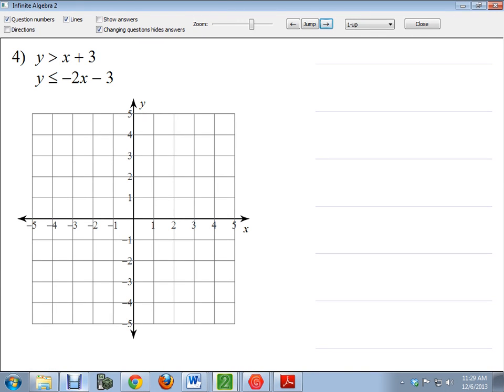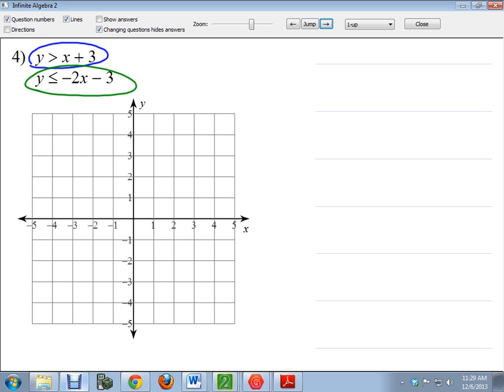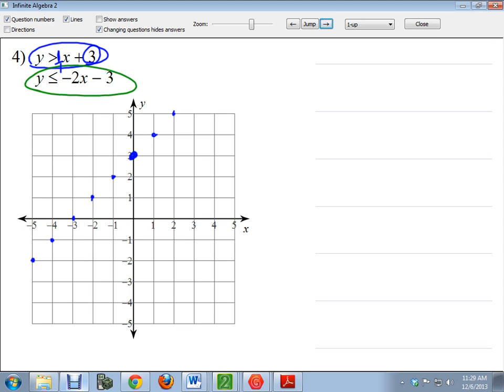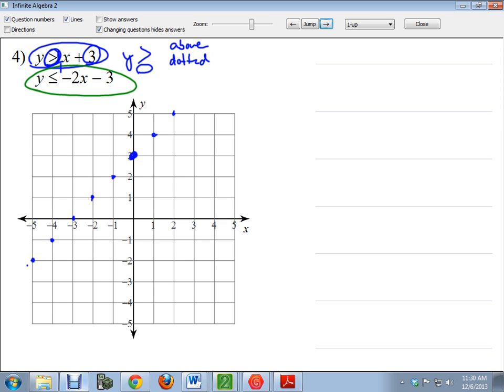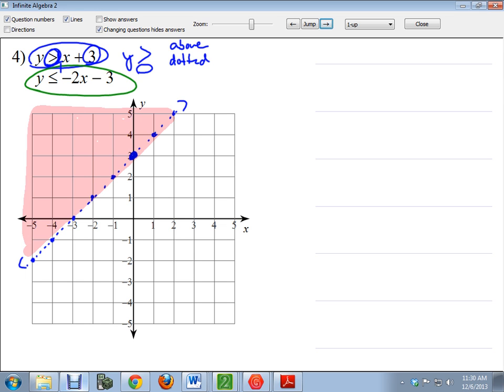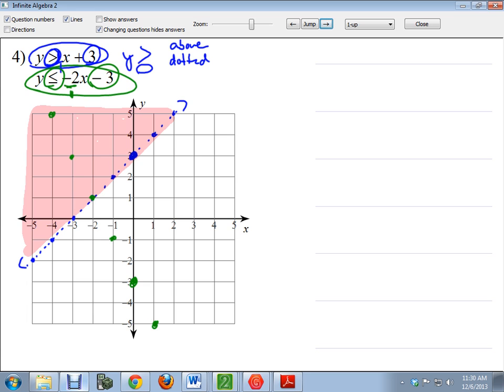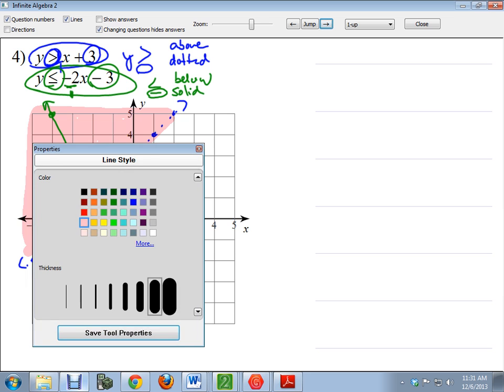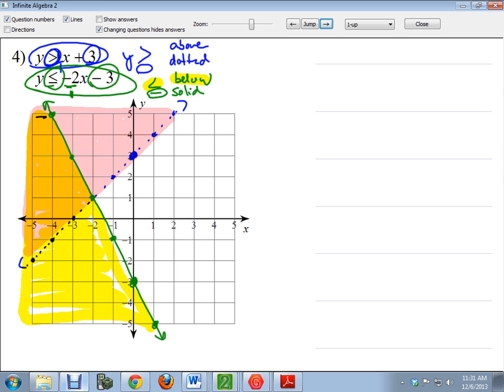Graphing Systems of Linear Inequalities